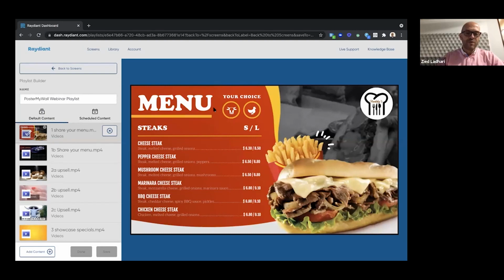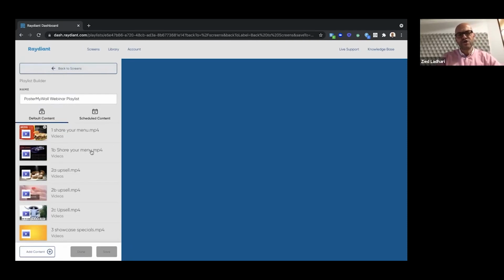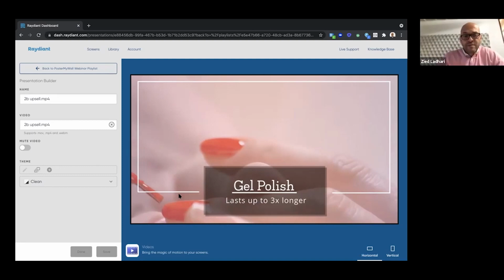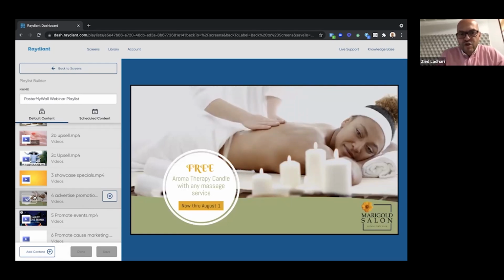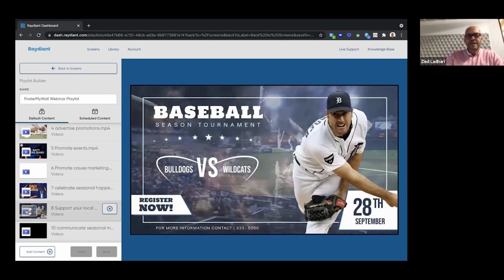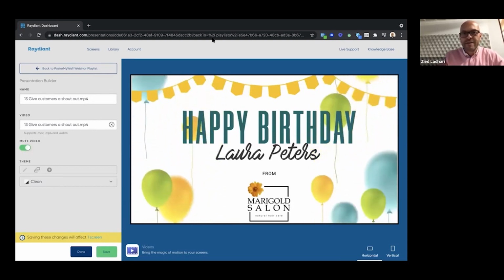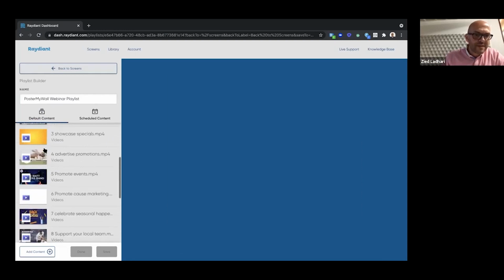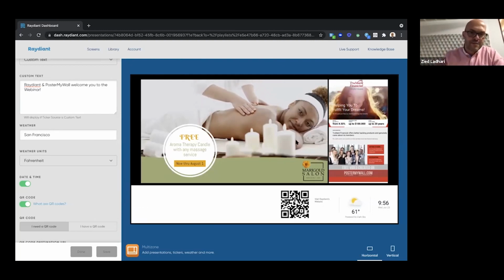10 use cases for digital signage | PosterMyWall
Want to transform your digital displays into powerful marketing tools?

Join Zied Ladhari, Manager of Channel Sales & Strategic Partnerships at Raydiant, as he shares 10 innovative use cases for digital signages that will turn heads and engage your audience.

In this video, Zied provides actionable ideas to help you create an effective digital signage playlist that enhances brand visibility and captures customer attention. Discover various content types and strategies, from interactive displays and dynamic advertising to promotional content and real-time updates. Learn how to leverage digital signage for customer engagement, visual storytelling, and in-store promotions, ensuring that your marketing efforts are impactful and effective.

Explore how you can use digital signages to elevate the customer experience, enhance in-store promotions, and keep your audience informed with up-to-date content. Whether you're looking to boost event announcements or create engaging visual displays, this guide will inspire you to use digital signage creatively and strategically.

Chapters:
0:00 Introduction
2:15 Share your menu or list of services
5:10 Upsell your customers to increase revenue
7:10 Make your customers laugh
7:55 Showcase specials and promotions
9:10 Promote events
10:46 Support a cause
11:23 Celebrate the season
12:02 Support your local team
13:48 Recognize your employees
15:06 Honor your customers
16:38 Ask trivia questions

Easy marketing for busy people. PosterMyWall is the unbelievably easy way to create your own awesome marketing. Grab your audience’s attention with free design templates, social media publishing, and email marketing. It’s all in one place, so say bye-bye to multiple apps.